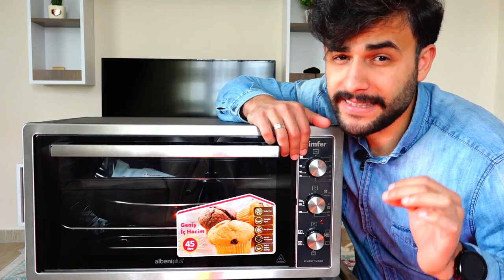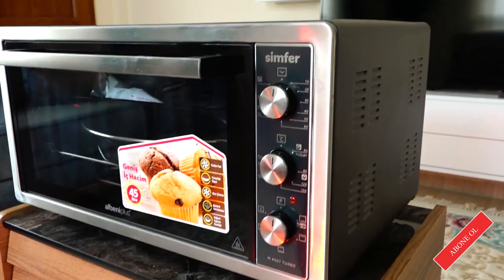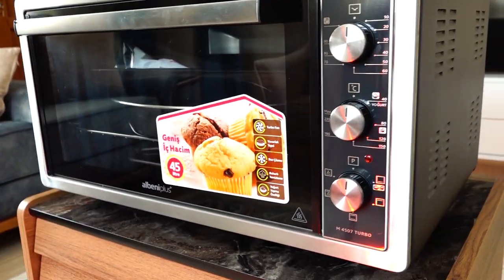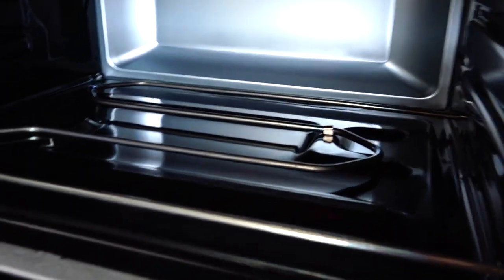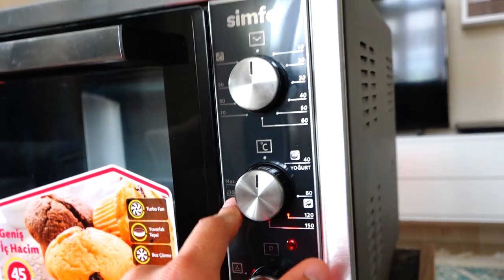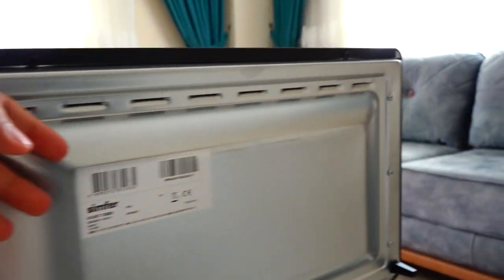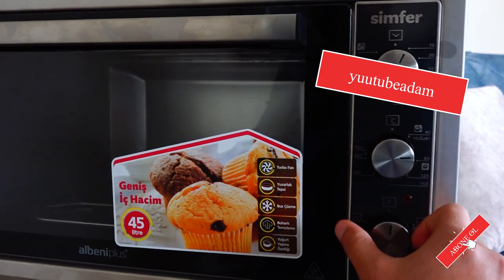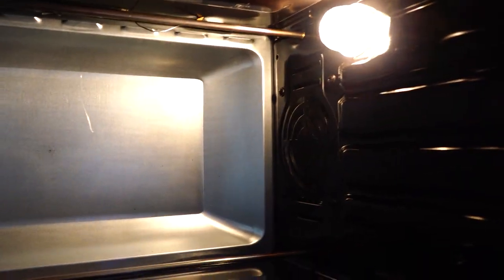Simfer 4507 Yoğurt Fonksiyonlu Turbo 45 lt Inox Midi Fırın DETAYLI İNCELEME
4507 Midi Fırın
GENEL ÖZELLİKLER
45 Litre Midi Fırın
6 Pişirme Fonksiyonu
Eşit Pişiren Turbo Fan
Gizlenebilir pop-up düğmeler
Sağlıklı ve Doğal Ev Yoğurdu
Dondurulmuş gıda çözme özelliği
Tezgaha Zarar Vermeyen Thermo Taban
İç aydınlatma sayesinde kapağı açmadan yemeğinizi kontrol edebilirsiniz.

TEKNİK ÖZELLİKLER
45 Lt
6 Fonksiyon
Mekanik Saat
1 Adet Tel Izgara
1 Adet Yuvarlak Tepsi (ÇxD):410 x 50
1 Adet Kare Tepsi( ExBxD):296 x 375 x 30
Avrupa Tipi Fiş
800W alt, 600W üst rezistans
Buharlı Temizleme
Ürün net ölçüleri: (Y*G*D) (cm) 33 * 59 * 47

simfer 4507 midi fırın,
simfer 4507 inox turbo midi fırın,
simfer 4507 fırın özellikleri,
simfer 4507 yoğurt fonksiyonlu turbo 45 lt midi fırın,
simfer 4507 kullananlar,
simfer 4507 turbo,
simfer 4507 fırın,
simfer 4507 fiyat,
simfer 4507 midi/mini fırın,
simfer 4507 ölçüleri,
simfer 4507 özellikleri,
simfer 4507 45 lt turbo midi firin,

Simfer M 4507 Turbo Fırın kullanım KILAVUZU

Simfer 4507 kullananlar

Simfer 4507 Inox Turbo Midi Fırın Yorumları

Simfer M4507 Turbo

Simfer 4552

Simfer 4559